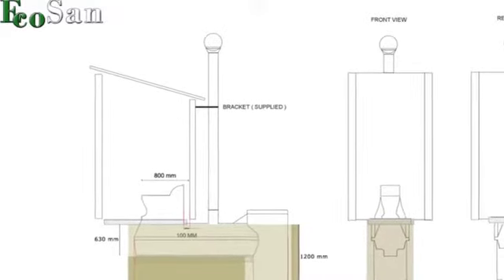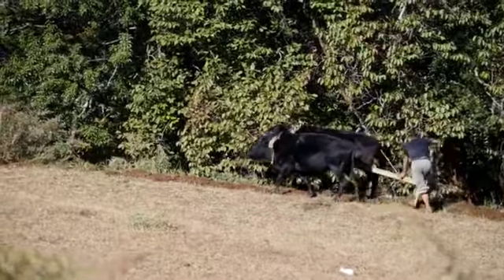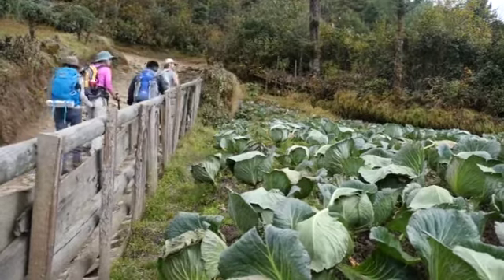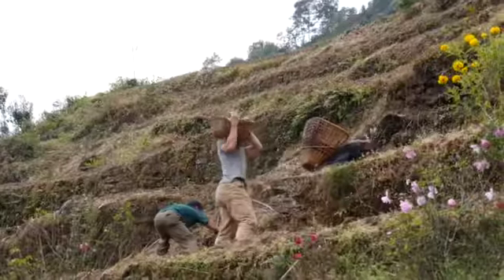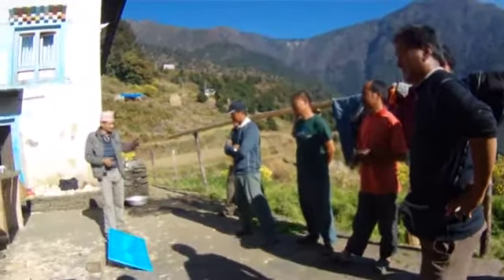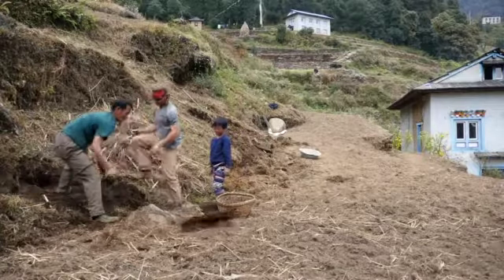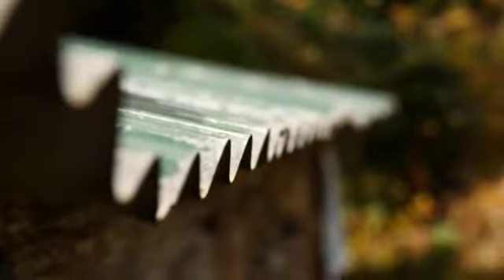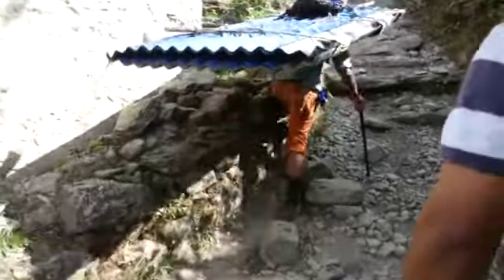Himalayan Development Foundation--Toilets in Taksindu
During a meeting with the villagers of Chhulemu, they told HDF their first priority was better toileting. Their second request was to be taught better farming methods.

After some research, HDF landed on the EcoSan composting toilet that has been deployed in many developing countries, including Nepal.

In November, 2014 we built the first EcoSan toilet in Chhulemu and before the earthquakes, we built four more.

Now with the reconstruction of homes in the village HDF will also build an EcoSan toilet with that reconstruction.

These composting toilets have the added  benefit of addressing the second request, teaching better farming methods.

Each villager has "skin in the game" with the EcoSan toilet in the nature of gathering all of the materials and providing 50% of the labor.